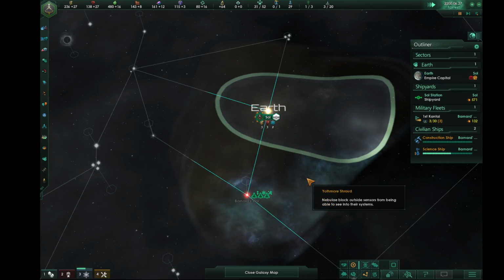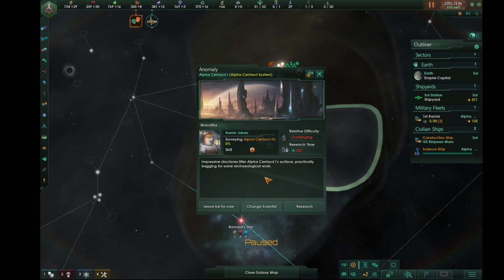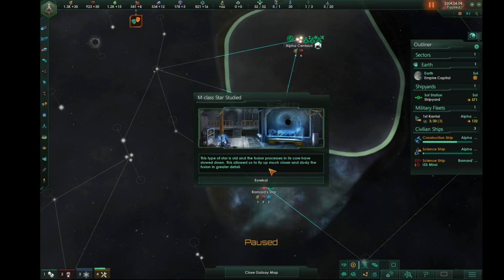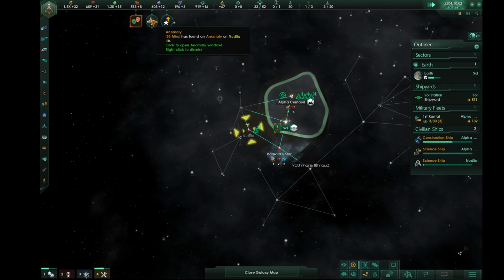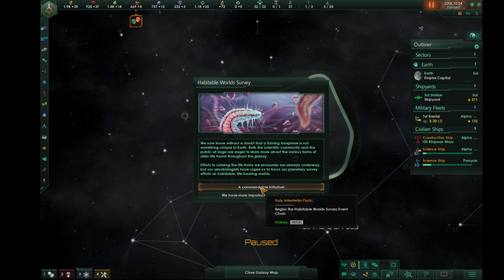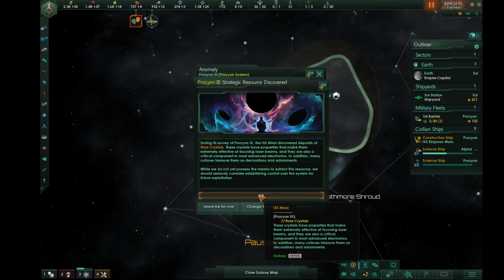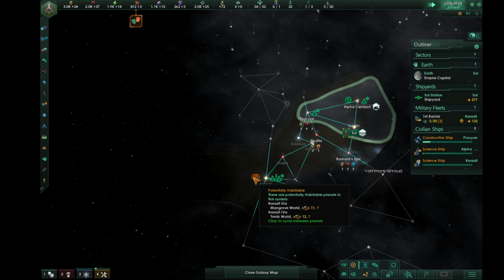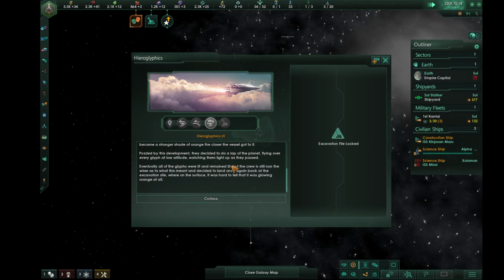Episode One - Into the Void - Stellaris - The Holy Interstellar Pack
The First Episode of the Holy Interstellar Pack Community-led playthrough